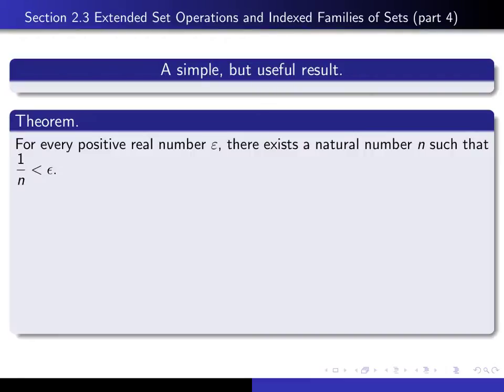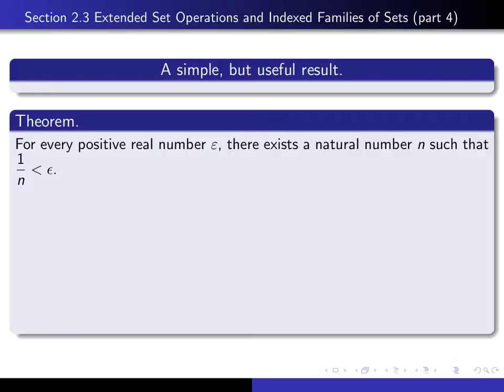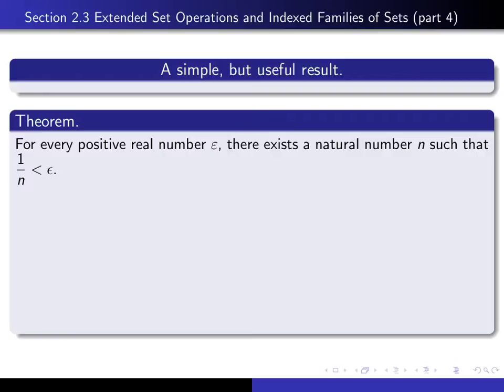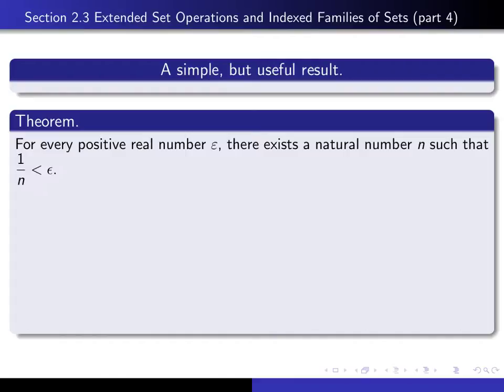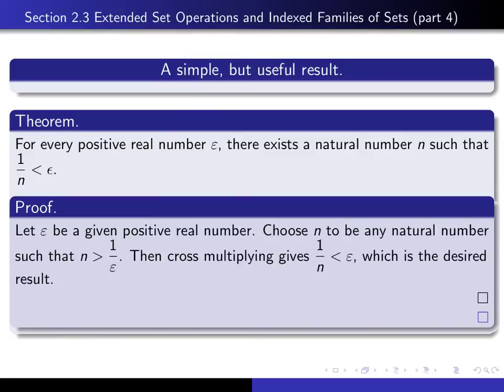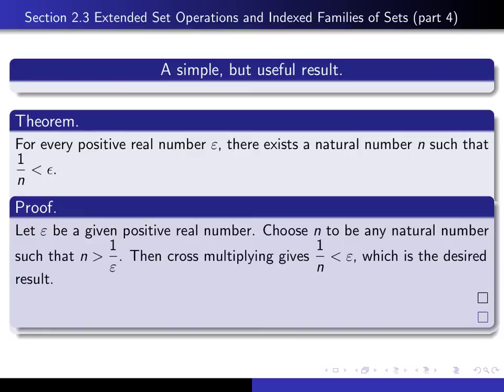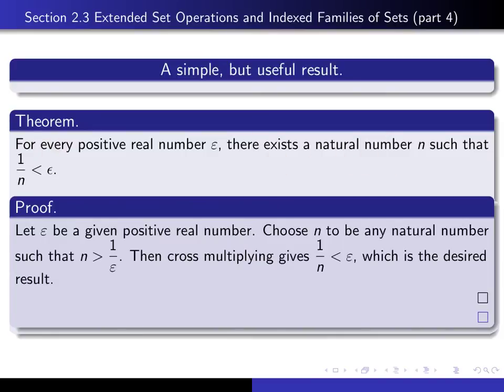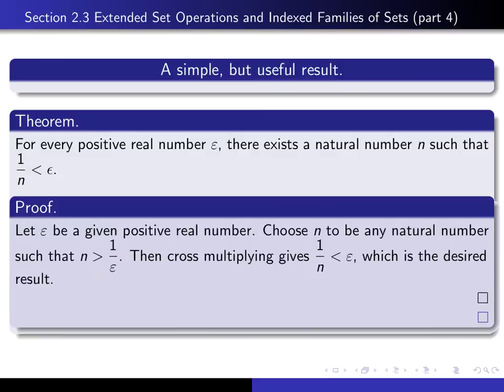Section 2.3, part 4 A simple, but useful result